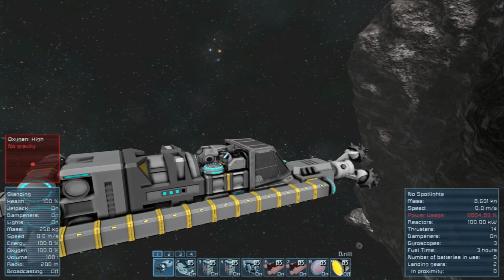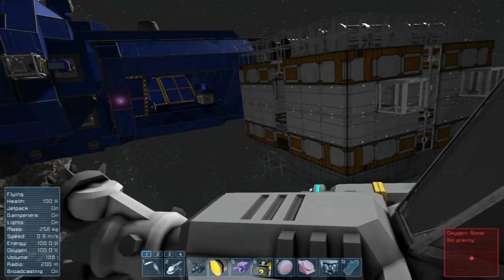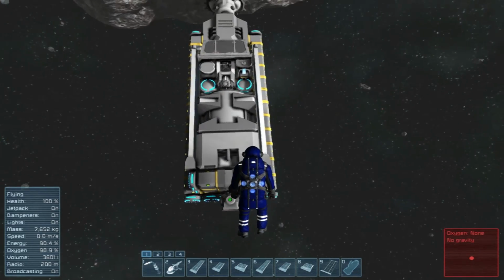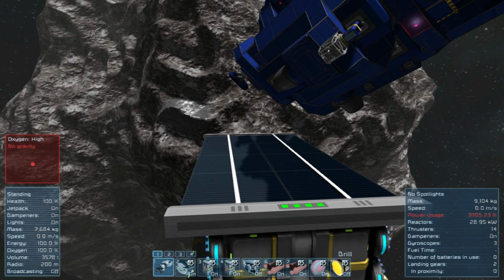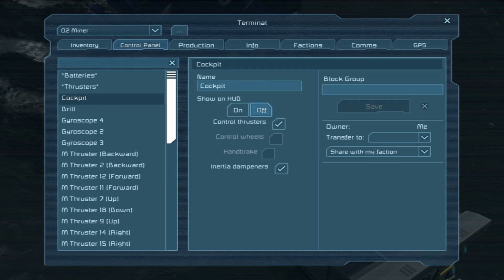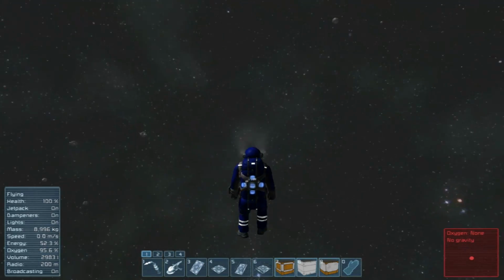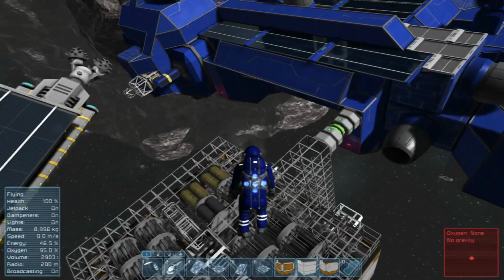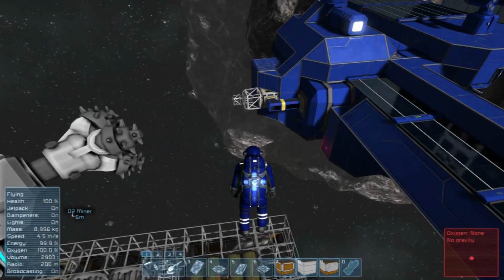Let's Play Space Engineers - Episode 34: Grav Walk Changes & Design Ideas